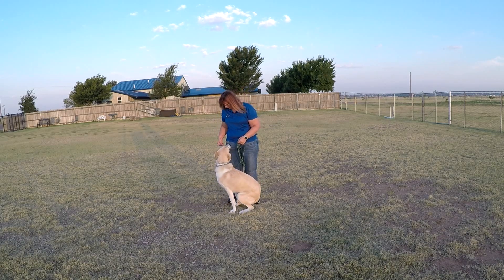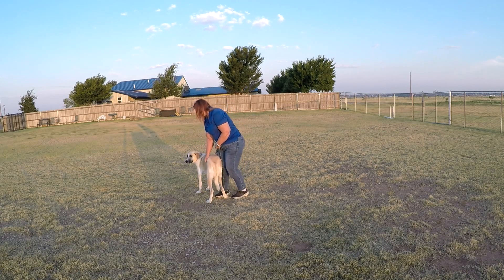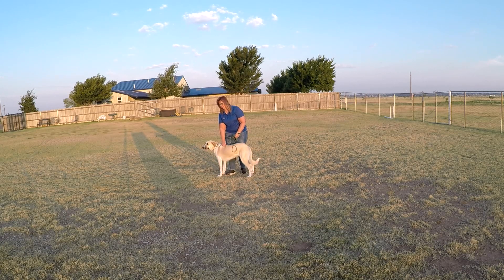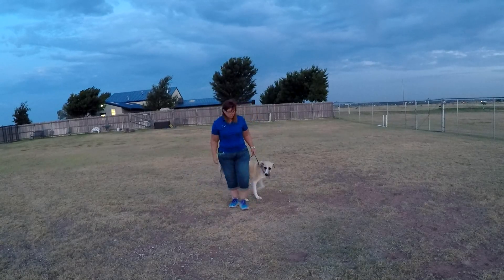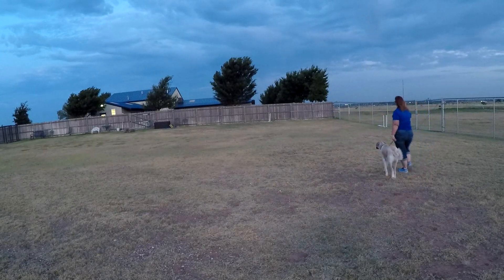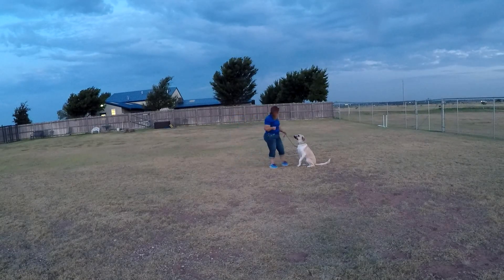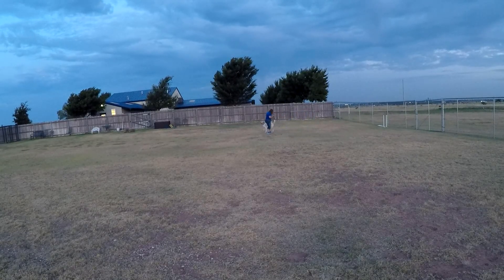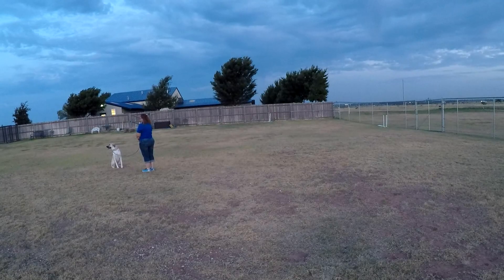Freya Day One/Week One Training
This is one of the sweetest girls to work with.  You almost hate to correct her but overall, we know it's better Freya learns which is right and what is wrong.  Had some editing issues with day one (voice doesn't quite match) but you still see she has made plenty of progress in her first week with us. Here's a new training client after their first week of training.  Everyone will be at different stages, but we love to show them off!